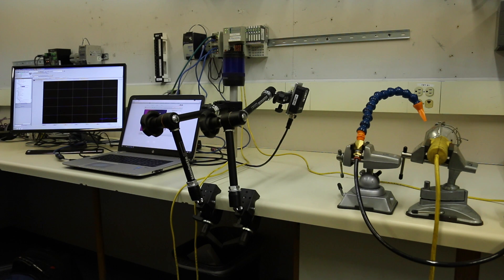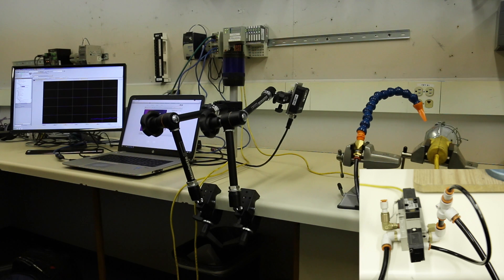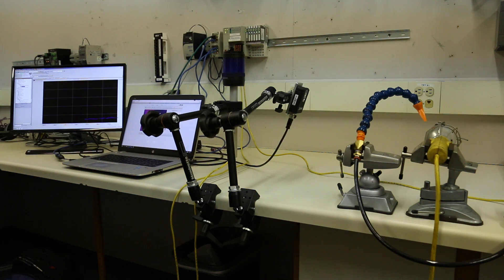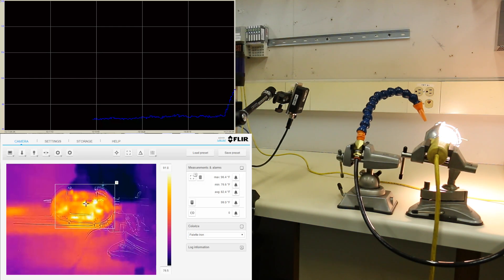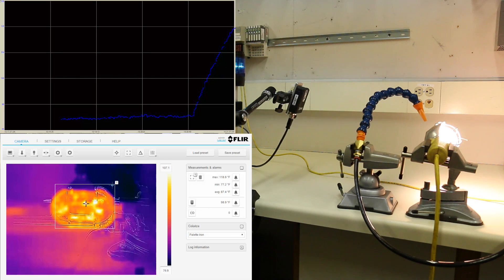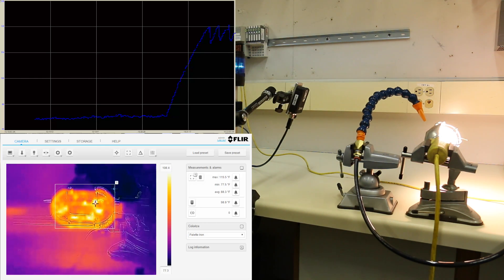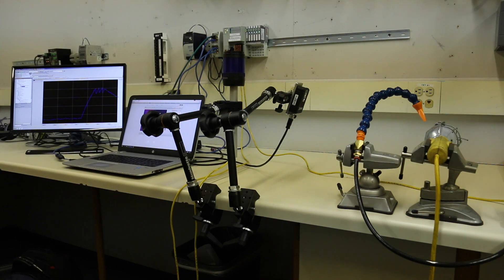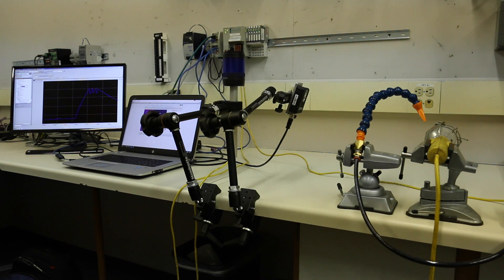FLIR AX8 Lab Demo - Heat/Fire Detection & Suppression System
and a Rockwell CompactLogix PLC

This demonstration shows the capability of the FLIR AX8 to use Ethernet IP and the Rockwell add-on-profile (AOP) to communicate measurement data to the PLC.  The FLIR AX8 makes instantaneous non-contact measurements using thermal imaging, and can take min/max/average temperature anywhere in the image or within software configured regions.  The PLC in this demonstration is configured to give an alarm when the light starts to get hot and takes corrective action to cool the light.

The FLIR AX8 is an inexpensive thermal measurement sensor that can be used for many things such as closed loop process control, fire prevention, or data collection.  Contact HiTech Control Systems, Inc. to have a system custom designed for your needs.
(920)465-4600